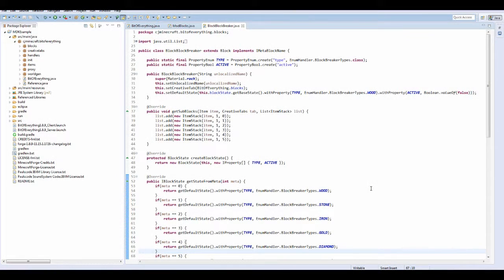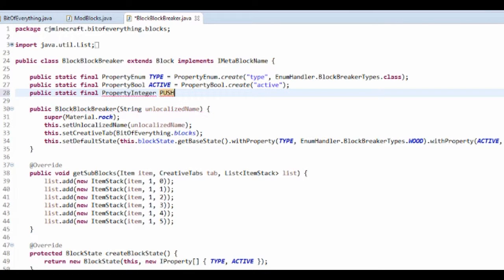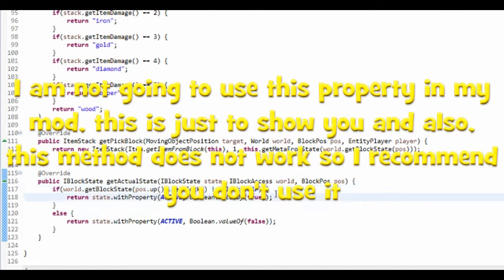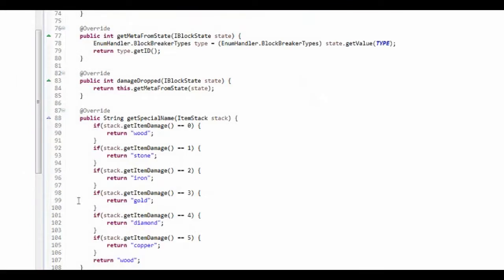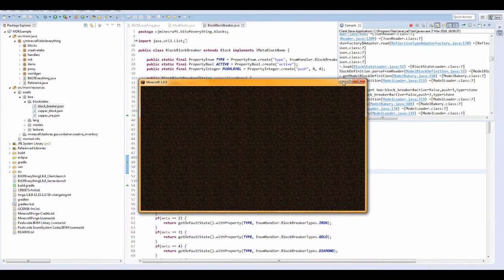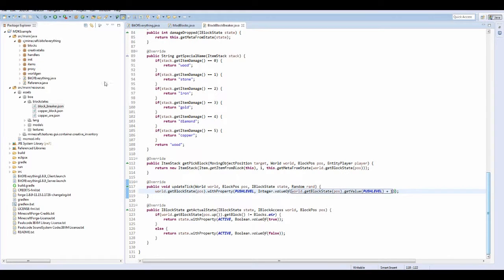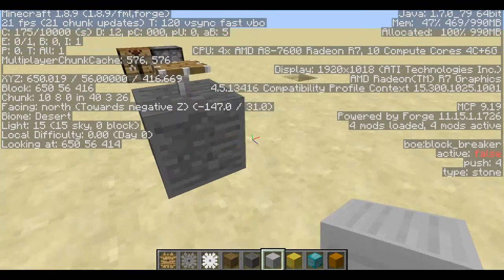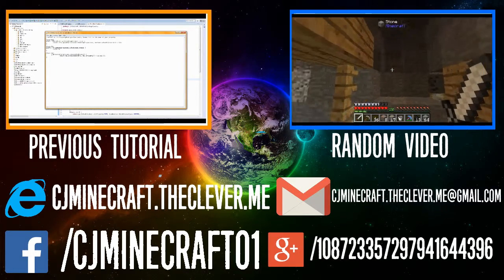Minecraft Modding Tutorial | Blockstates - PropertyInteger (1.8.9)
Watch todays modding tutorial to discover how to add blockstates to your block. Today we cover the PropertyInteger block state.
If you don't want meta data for your block the code is

My Schedule:
Monday or Thursday:
►Modding Tutorial
Wednesday: